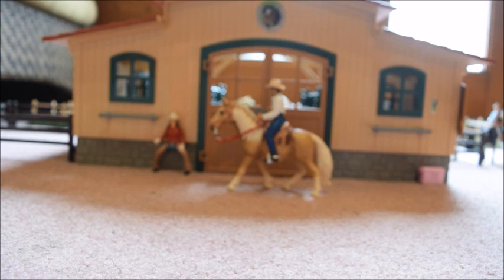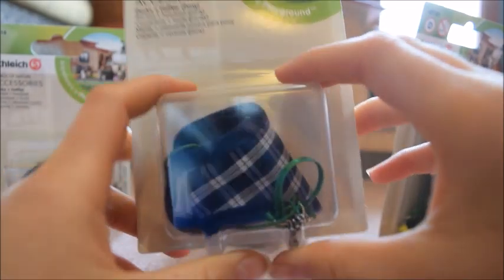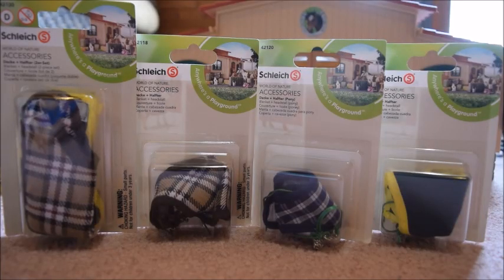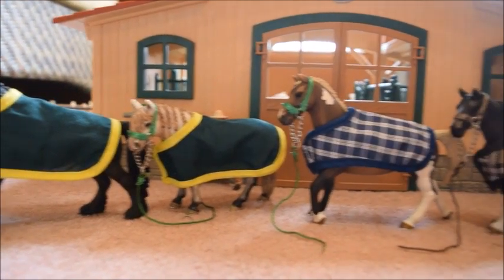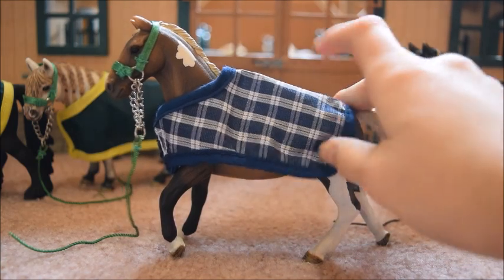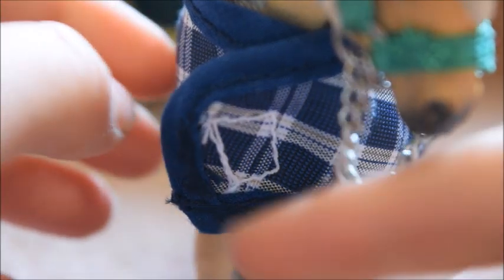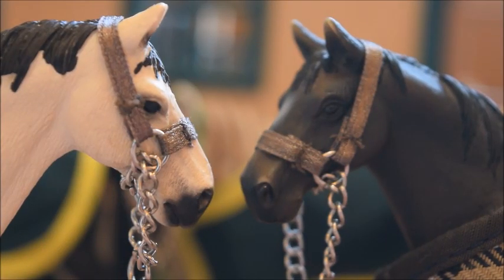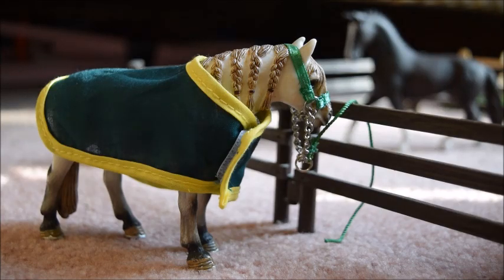Unboxing and Review - Schleich Blanket and Halter Sets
My tack shop.